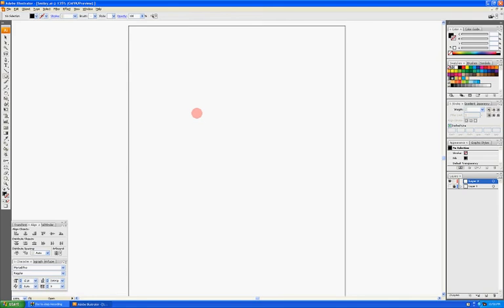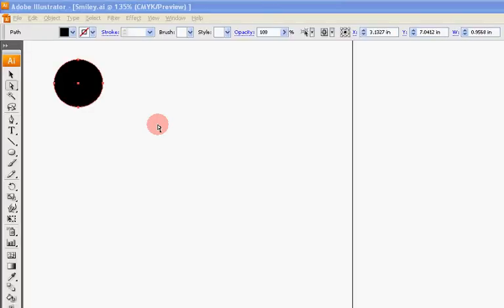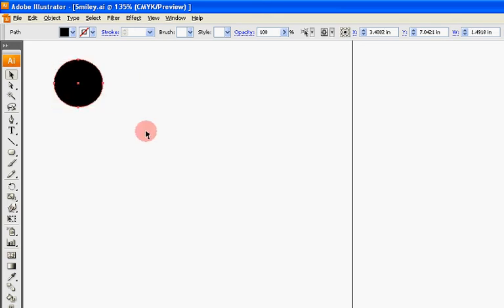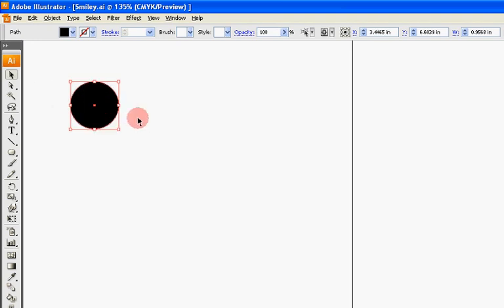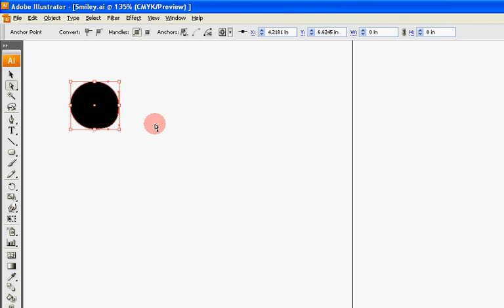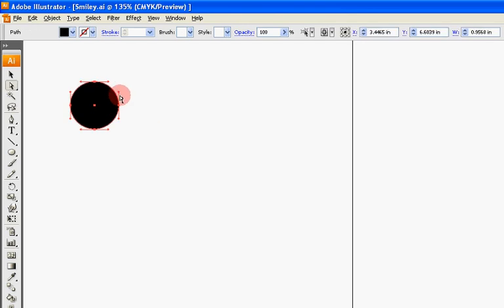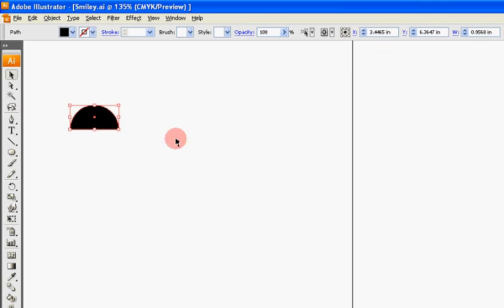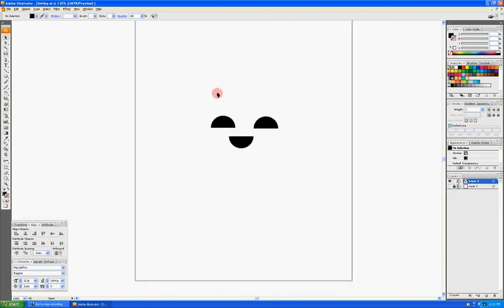Illustrator Selection Tools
Just a quick look at the different functions of the Selection and the Direct Selection Tools in Illustrator.